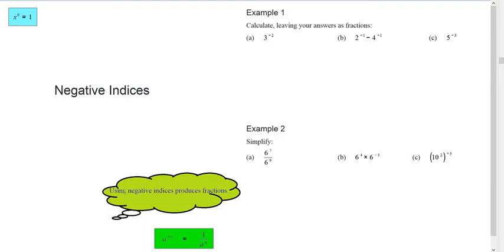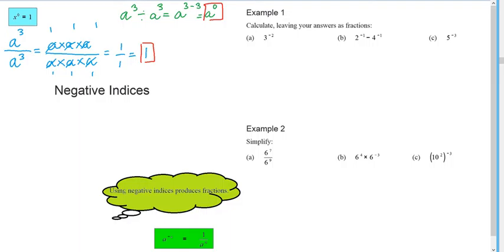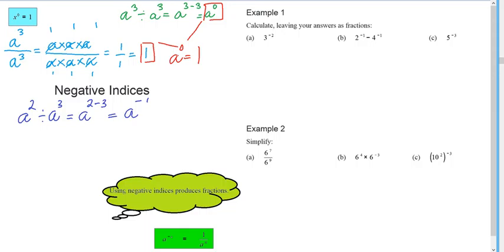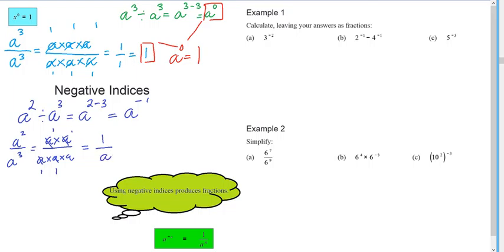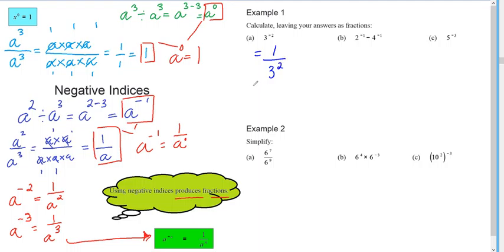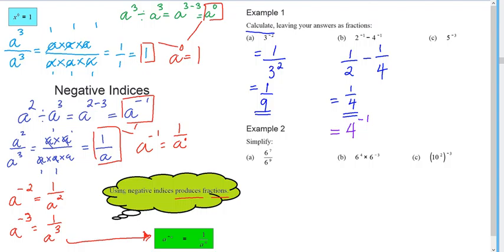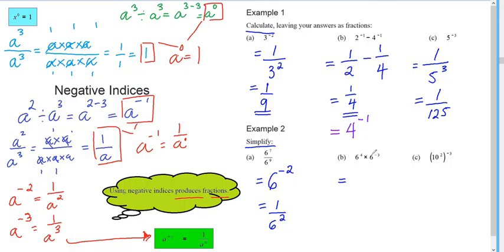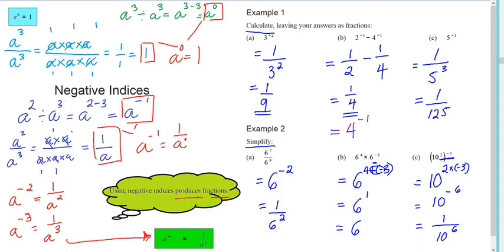7 3 Negative Indices